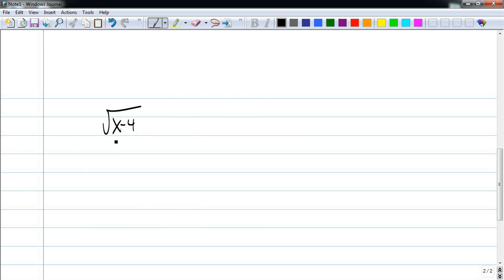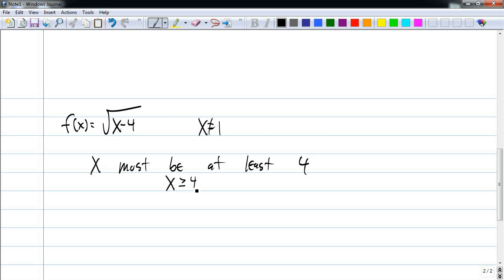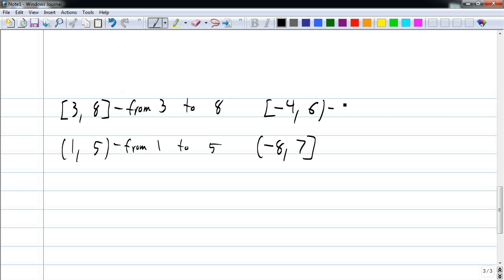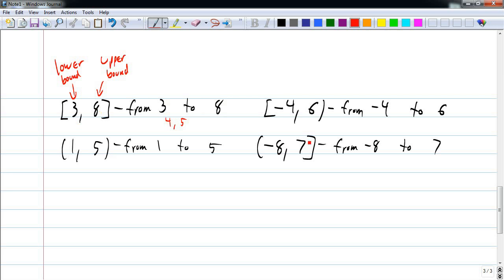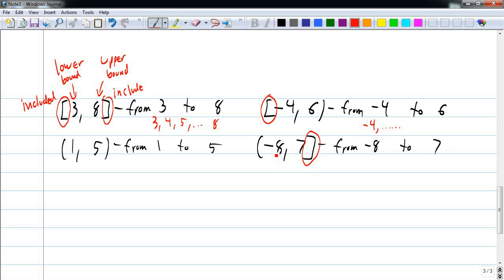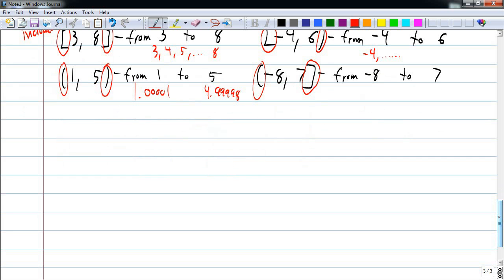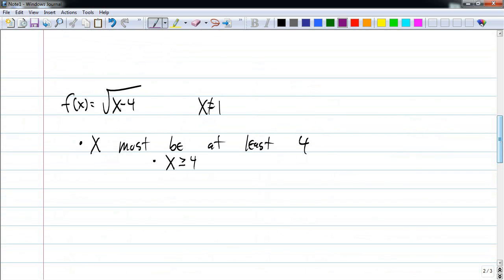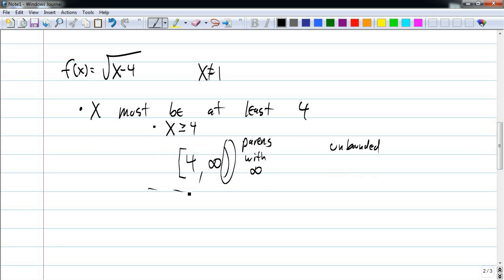Video 12 (IPC) - Interval Notation